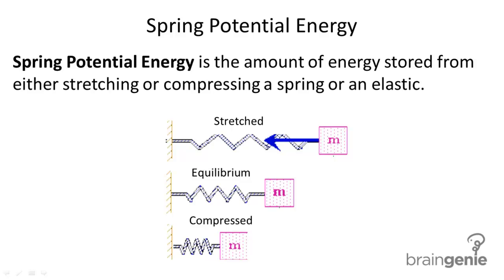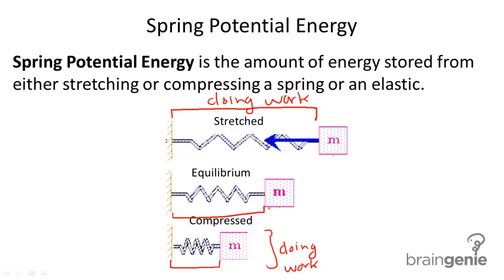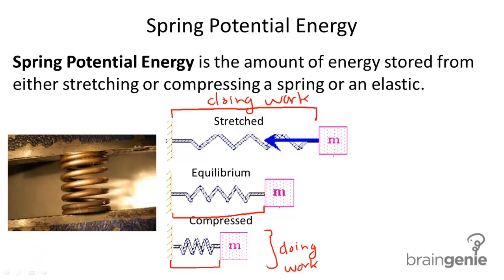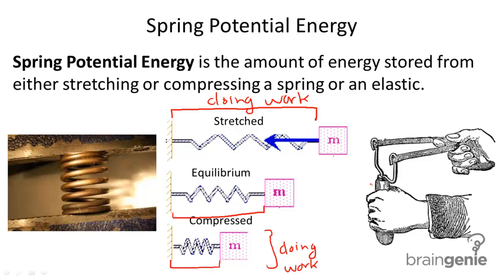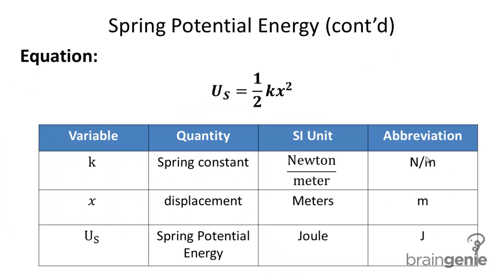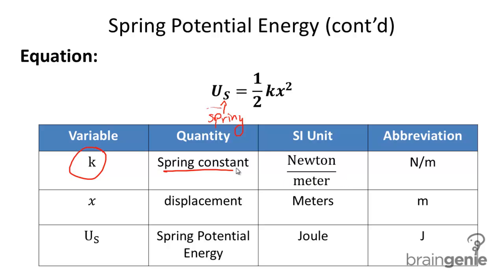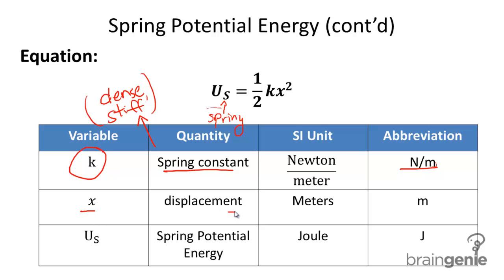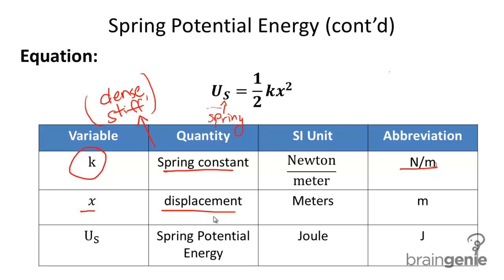Physics: 2.1.3 Spring Potential Energy